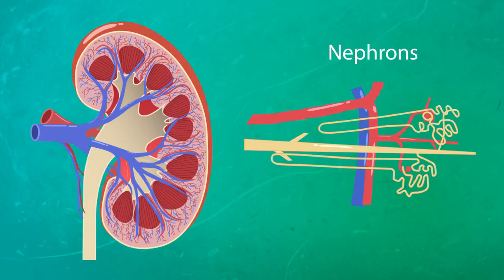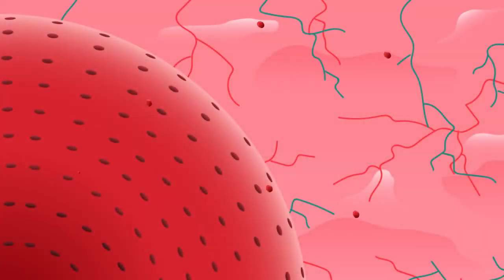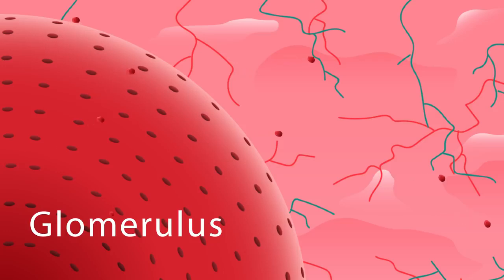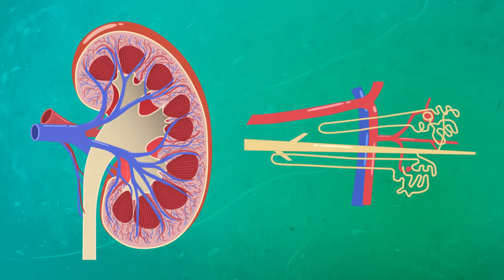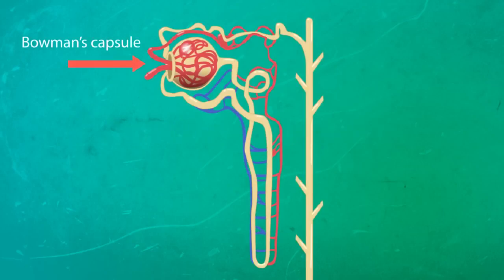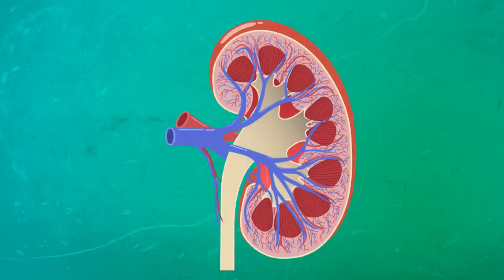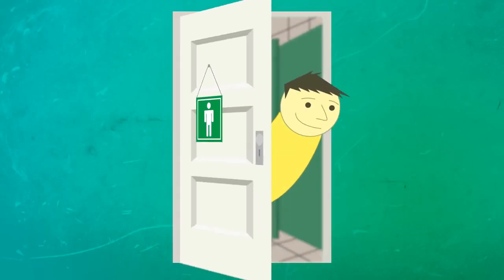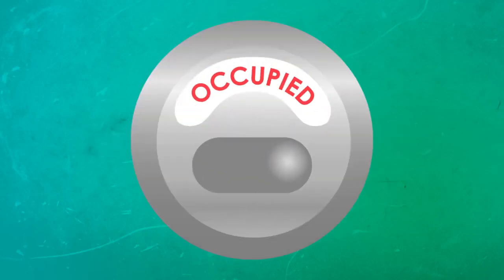How the Kidneys Remove Urea Physiology Biology FuseSchool